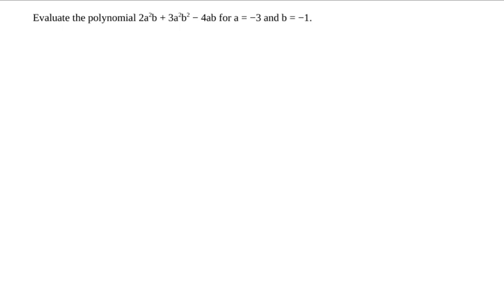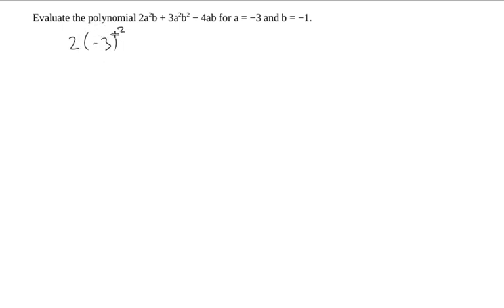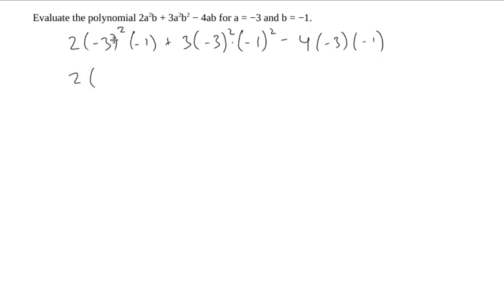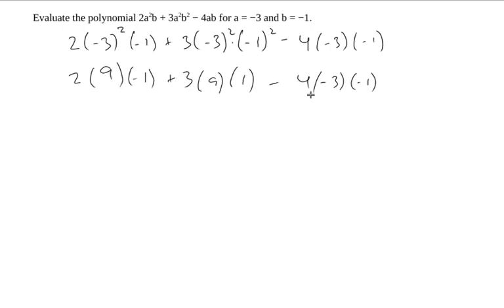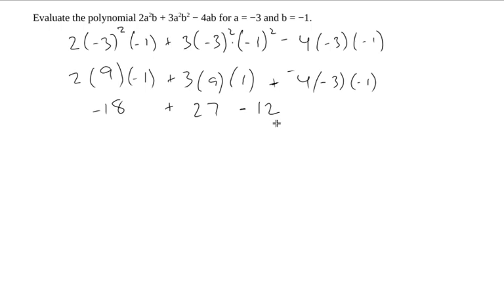5.1-06 Evaluating 02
Examples of evaluating polynomials